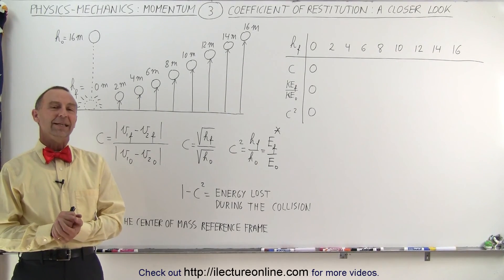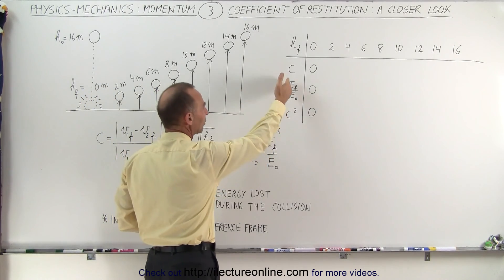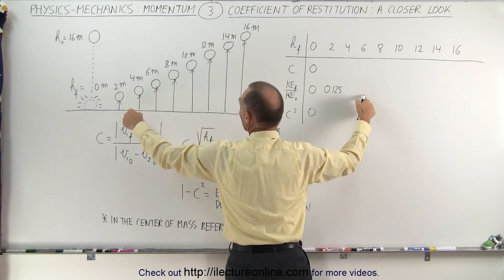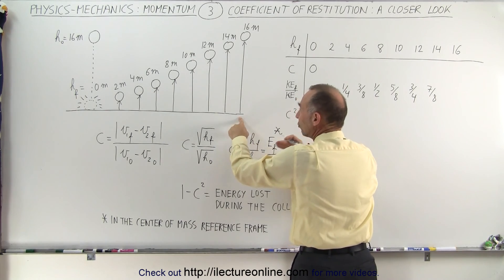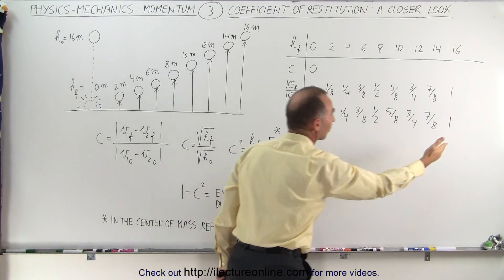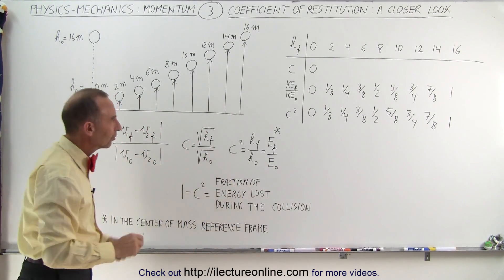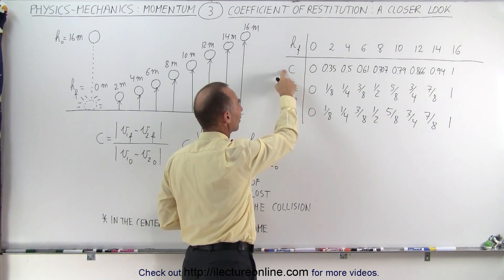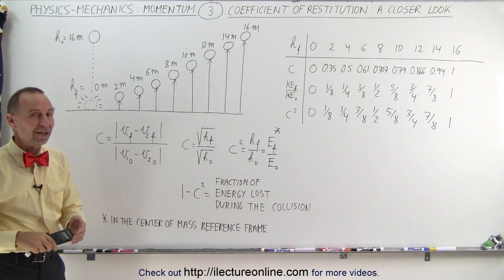Physics 9.6 Coefficient of Restitution (3 of 9) Coefficient of Restitution: A Closer Look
In this video I will take a closer look at the coefficient of restitution by explaining a table of the relationship of the height of a falling object at 16ft.